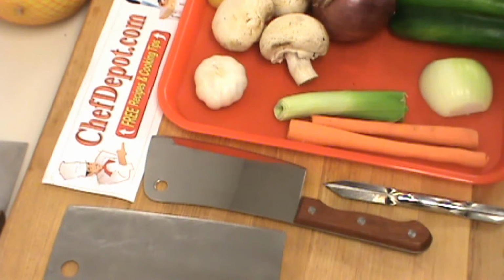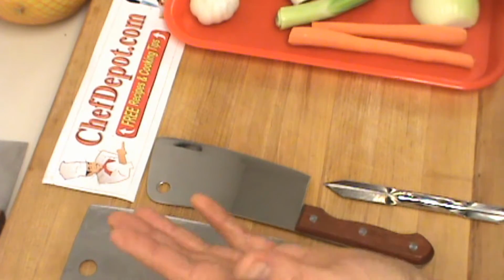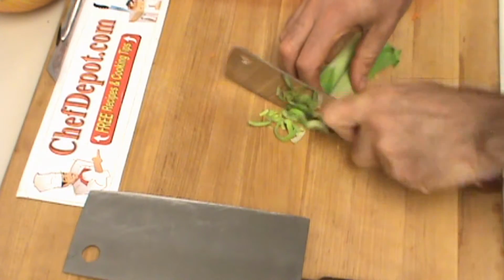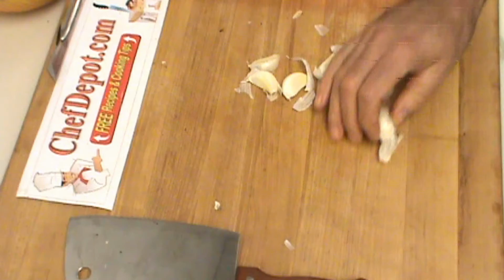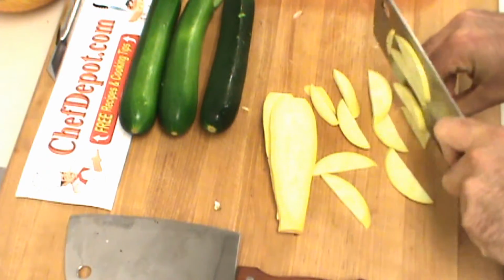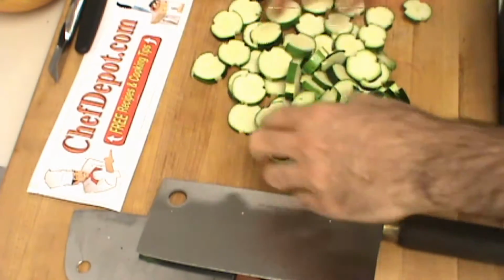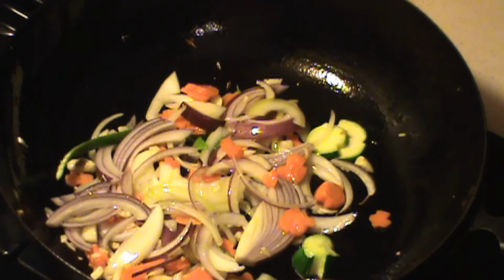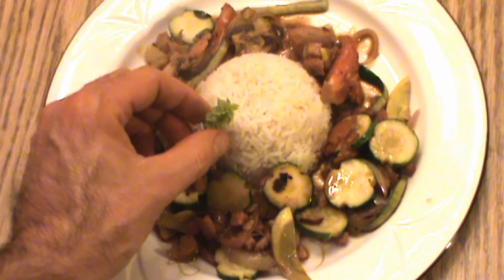stir fry recipes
Chef shares a stir fry vegetable recipe.  for Cleaver knives, sharpeners. The Chefs chop blocks ; All tools are tested by professional Chefs. Cantaloupe is very good for you.